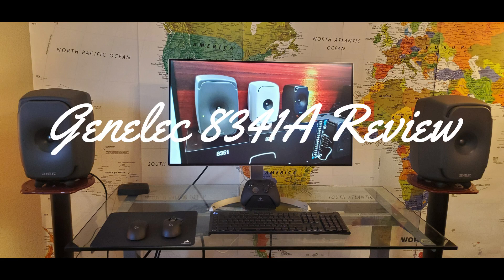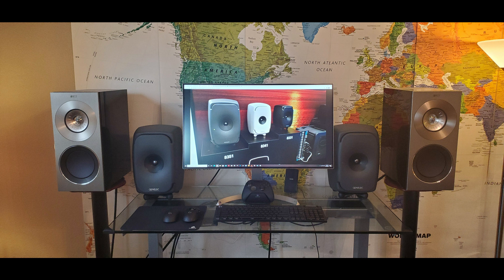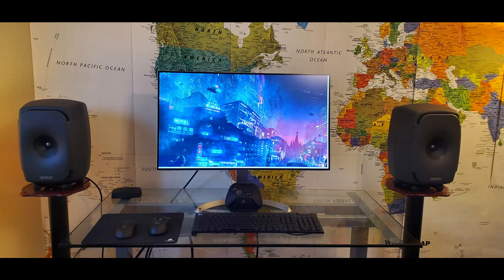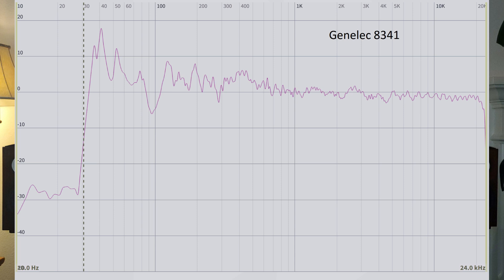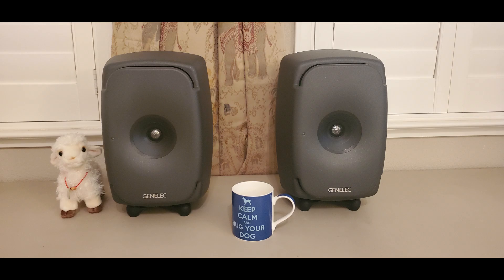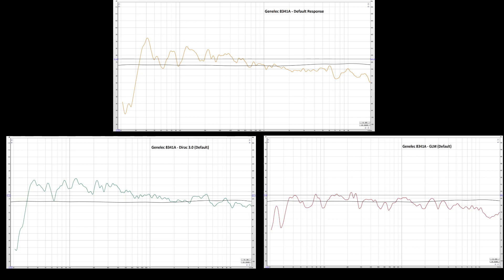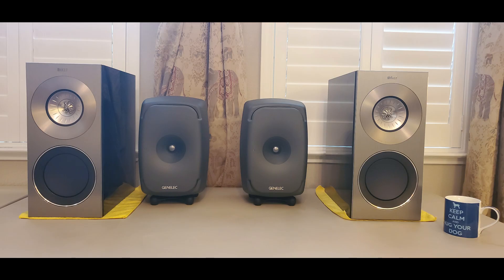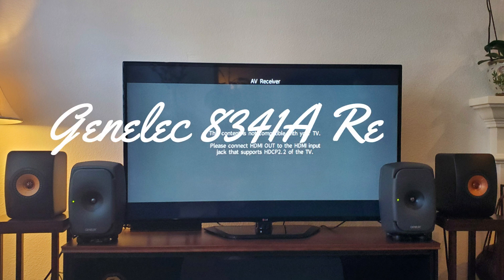Genelec 8341A Review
A video review of the Genelec 8341A "The Ones" Coaxial Speaker. My thoughts on the product is that it is a technological wonder of DSP and engineering. However the soundstage presentation may not be for everyone, possibly a result of the physics of the slot-vented woofers.